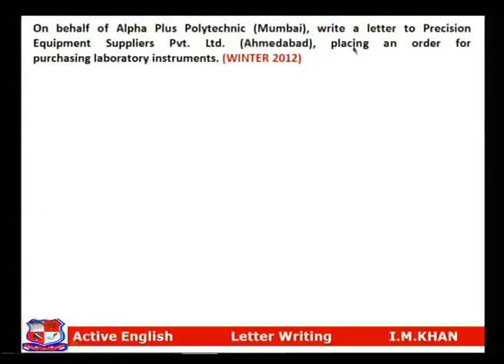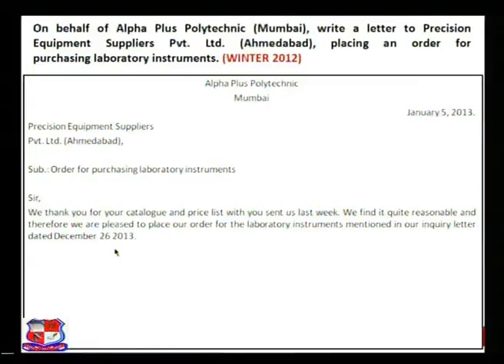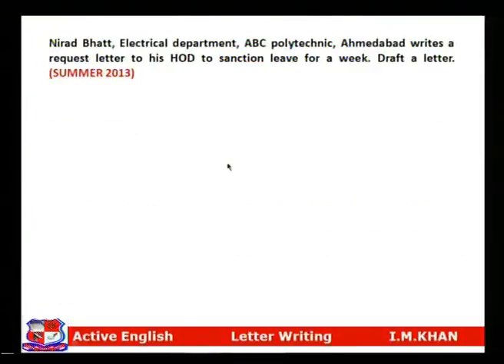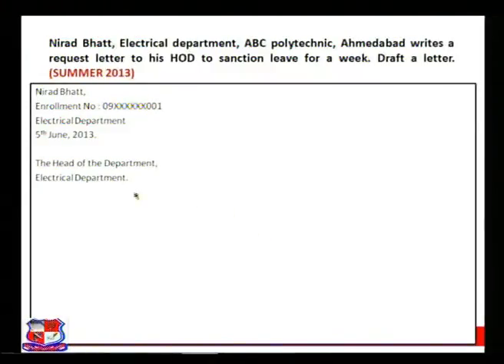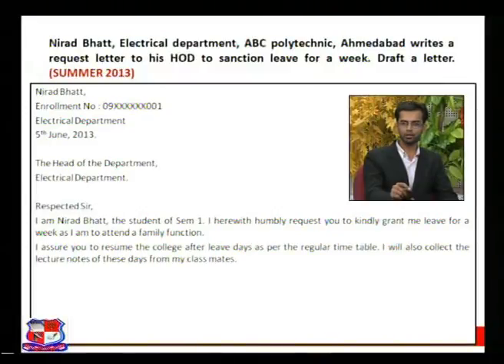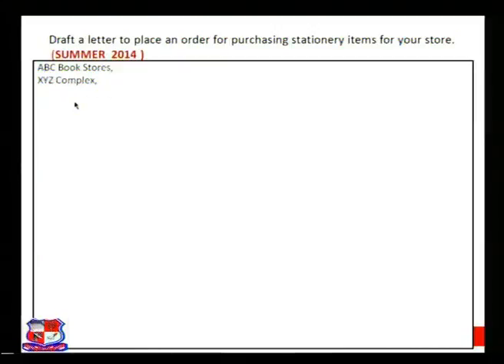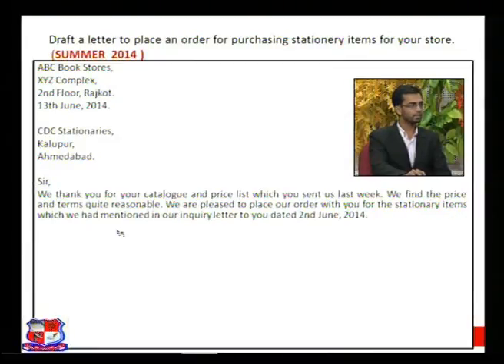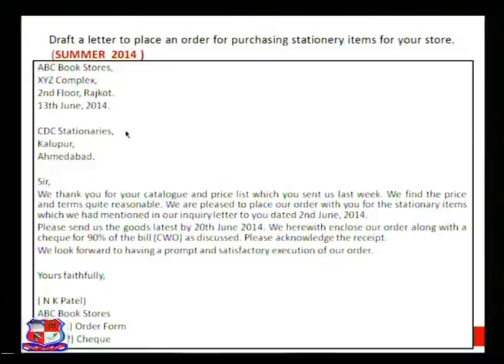Imran Khan Yusufzay Communication Skills Letter Writing 7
Imran Khan Mh. Yusufzay - Om Engineering College, Junagadh- Communication Skills- Letter Writing.